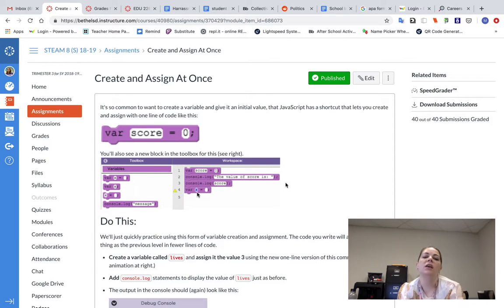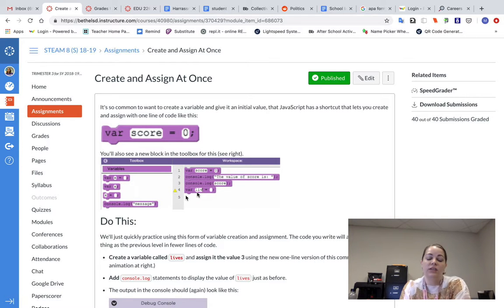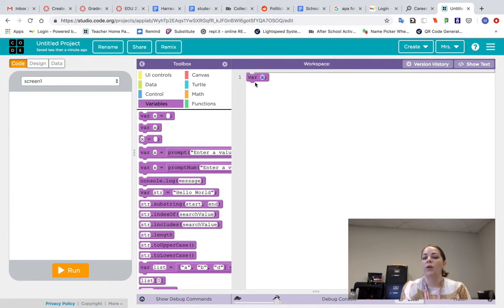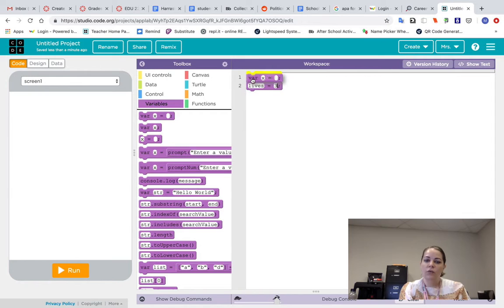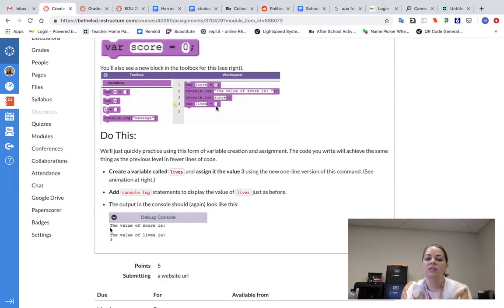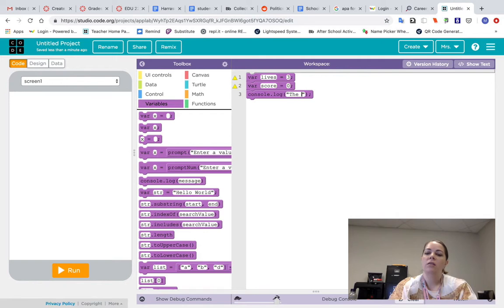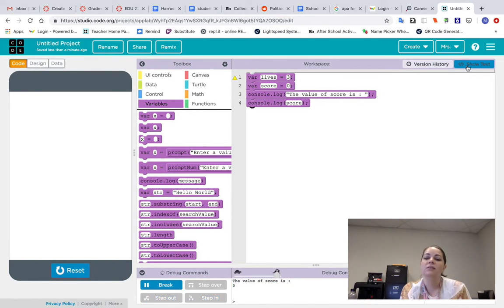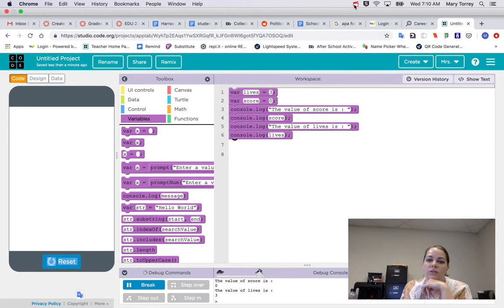Create and assign at once